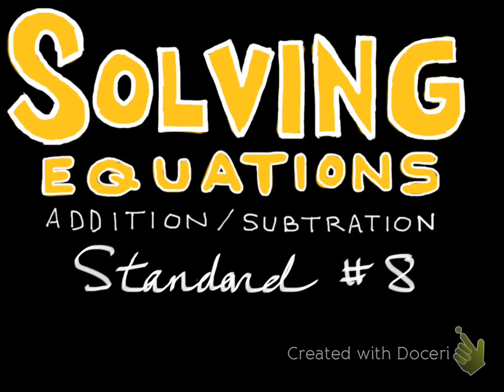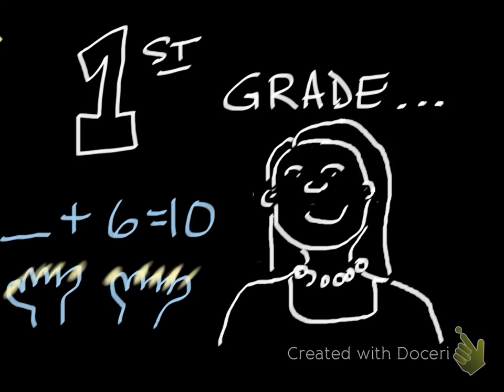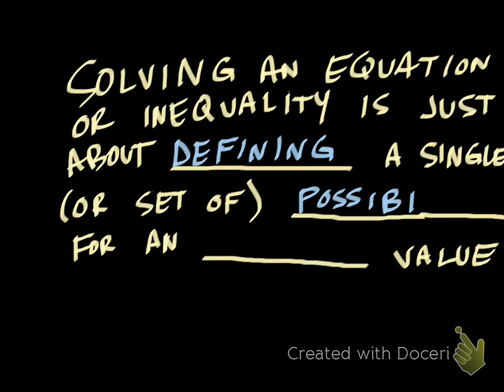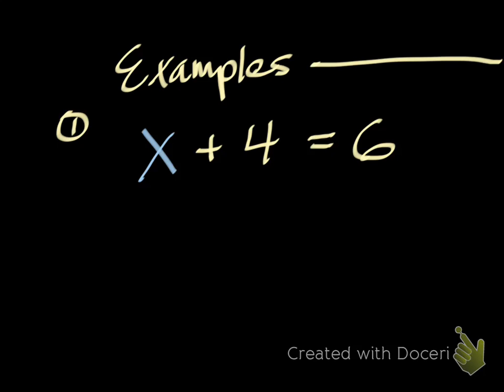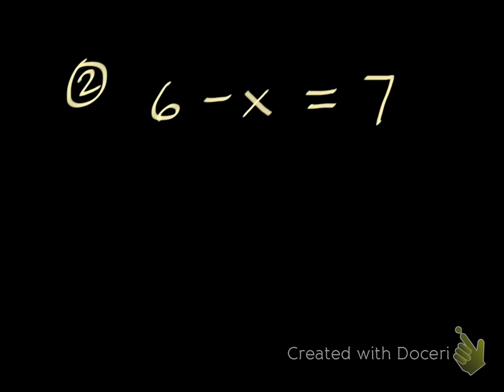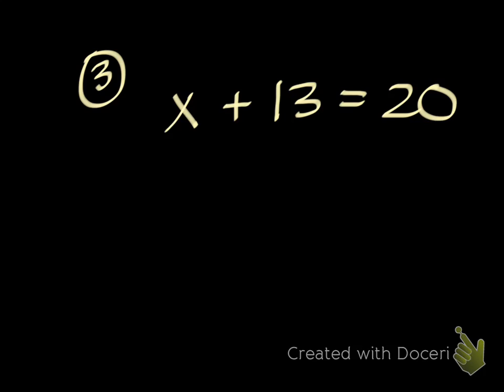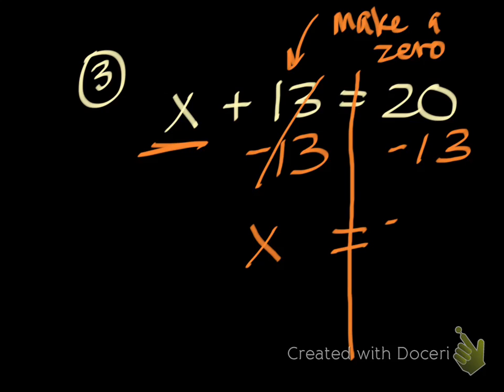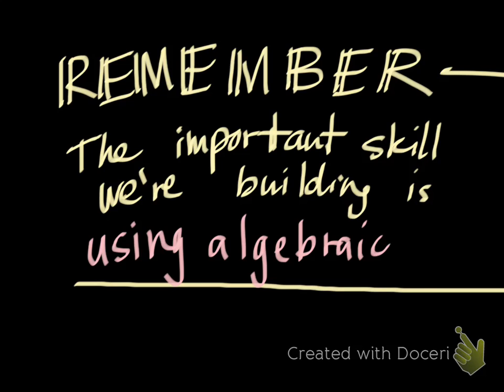solving one-step equations: addition and subtraction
Video goes through solving one step equations with addition and subtraction, and compares the skill to the addition/subtraction skills students have been working on since 1st grade.